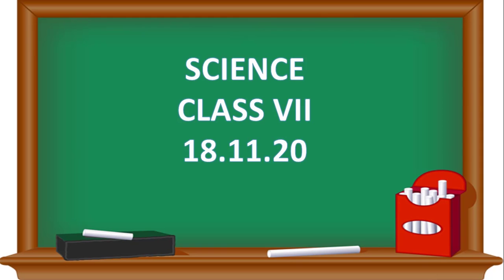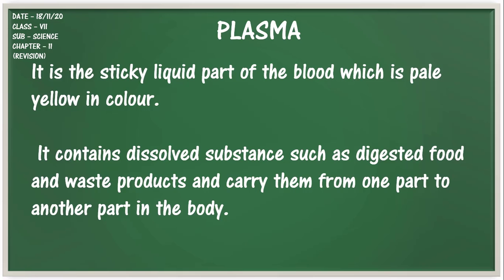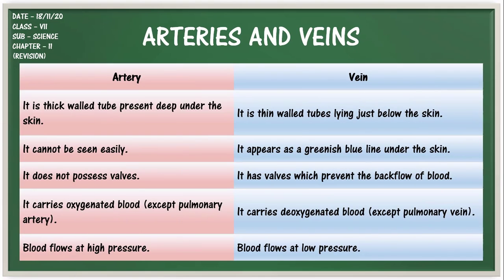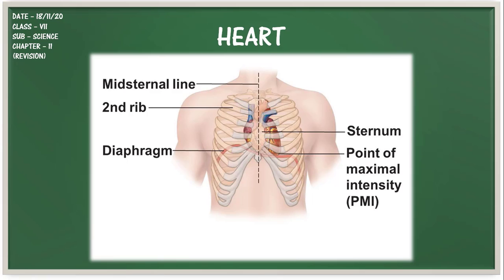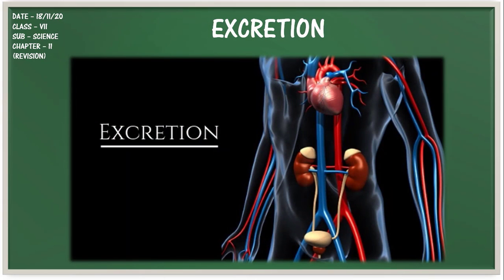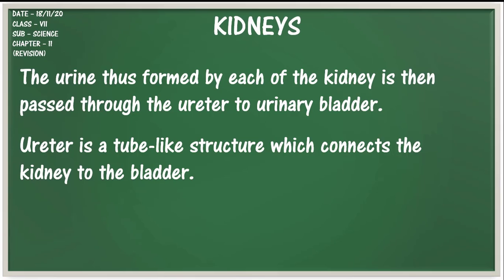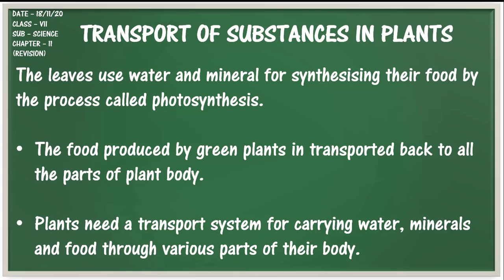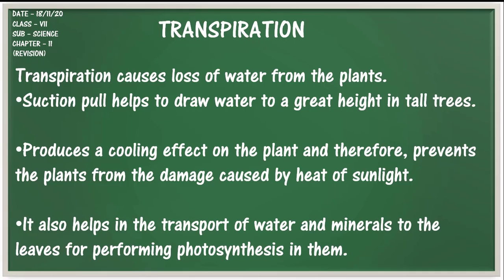TRANSPORTATION IN ANIMALS AND PLANTS ││CHAPTER - 11││ REVISION ││CLASS 7 ││SMART CLASSES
Topics covered in this video are:
Transportation in animals
Circulation
Circulatory System
 Blood
  Plasma
  RBC
  WBC
  Platelets
 Blood Vessels
  Arteries
  Veins
  Capillaries
 Heart
  4 Chambers
  Atrium
  Ventricles
  Aorta
  Septum
 Pulse
 Heartbeat
  Lub-Dubb
  Stethoscope
Excretory System
  Kidney
   Ureter
   Urinary Bladder
   Urethra
   Dialysis
  Lungs
  Sweat Glands
Transportation in plants
 Xylem
 Phloem
 Vascular Bundles
 Transpiration